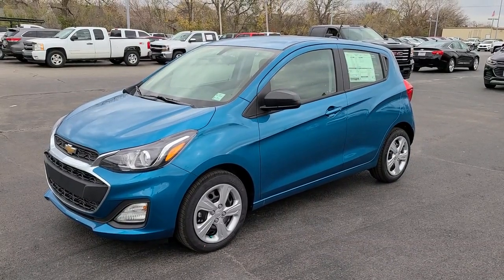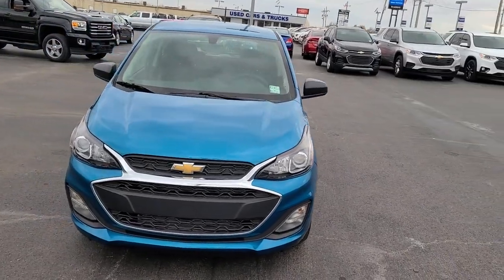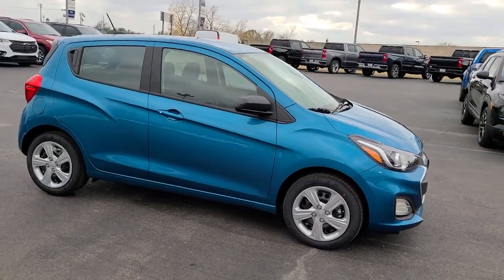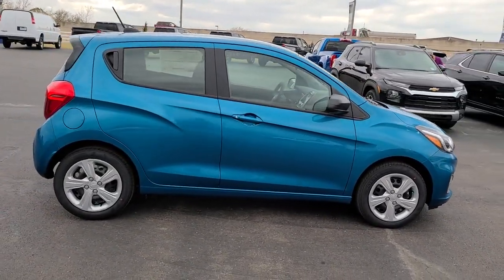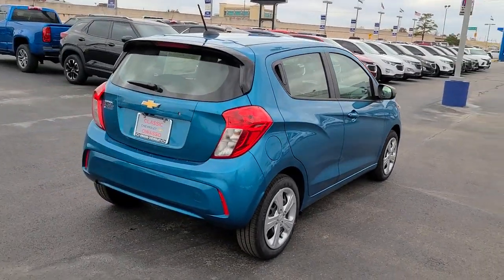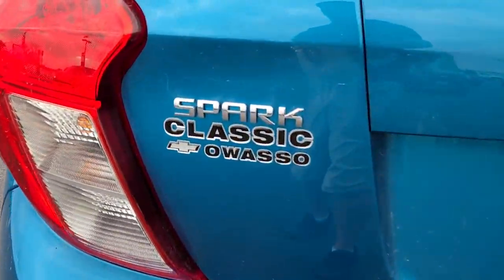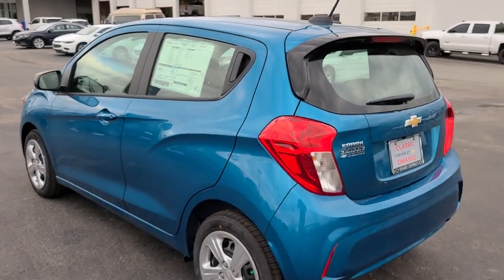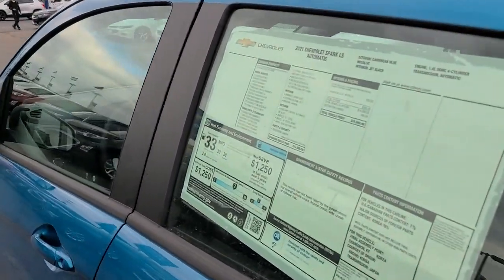2021 Chevrolet Spark Tulsa, Broken Arrow, Bixby, Sand Springs, Owasso, OK C325800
New 2021 Chevrolet Spark available at Classic Chevrolet in Tulsa, Oklahoma. Servicing the Broken Arrow, Bixby, Sand Springs, and Owasso, OK area.

Classic Chevrolet
8501 Owasso Expwy